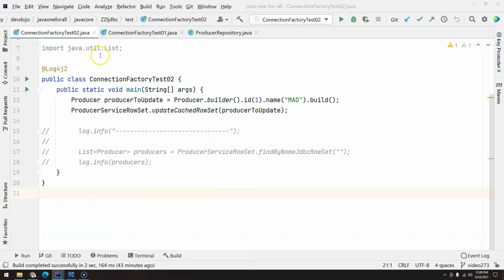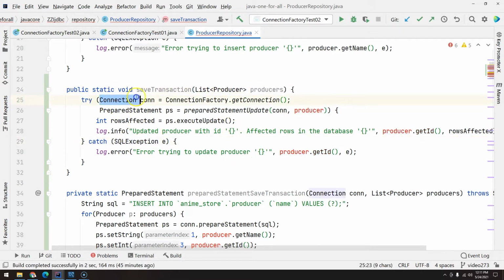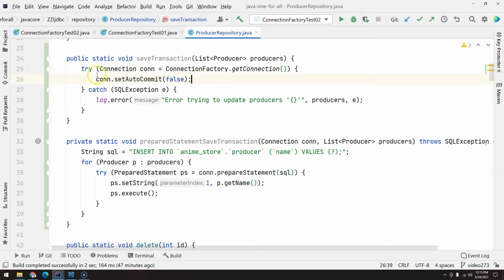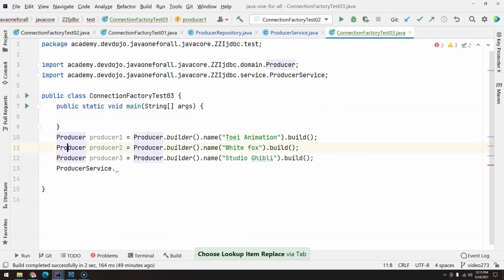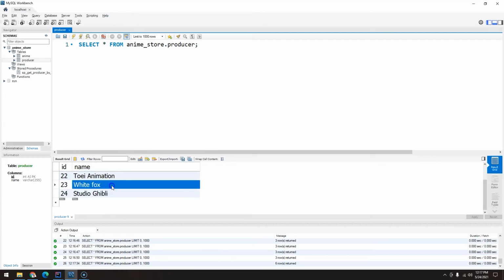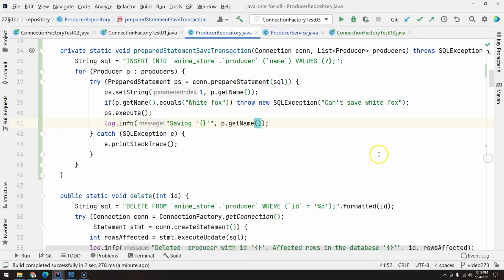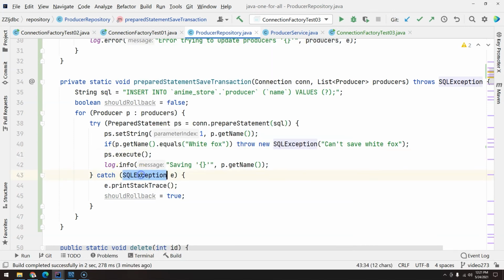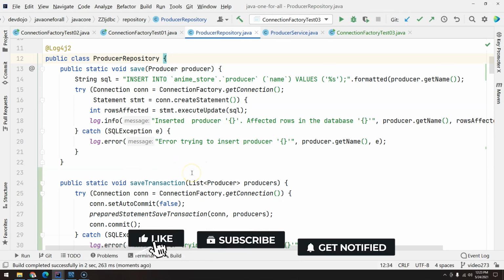274 - JDBC pt 23 - Transactions